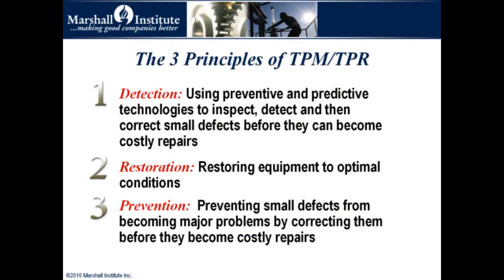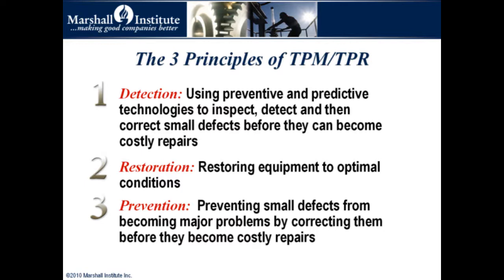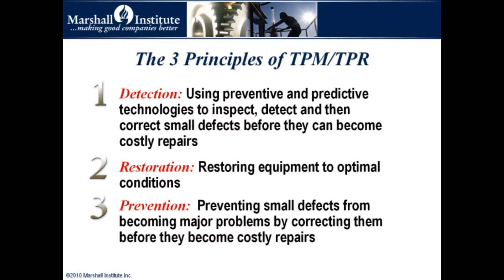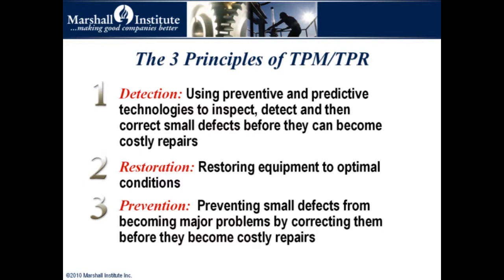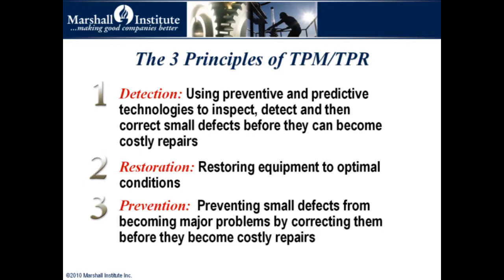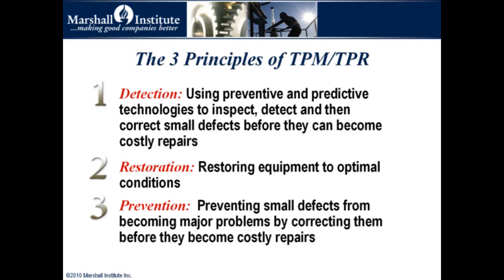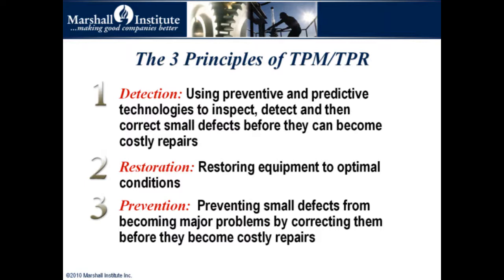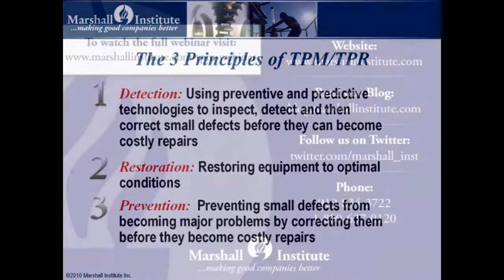3-Principles of TPM / Total Process Reliability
Get to grips with Total Productive Maintenance (TPM). Learn 3 fundamental principles -- detection, prevention and restoration -- and strengthen your understanding of the most powerful improvement strategy available to industry.

Marshall Institute has evolved TPM into Total Process Reliability (TPR). TPR builds on the basic fundamental and principles of TPM but includes essential reliability improvement tools such as Root Cause Analysis and PM Optimization. Achieving Total Process Reliability means improving people, process and plant reliability, while reducing cost and increasing quality, safety and output.